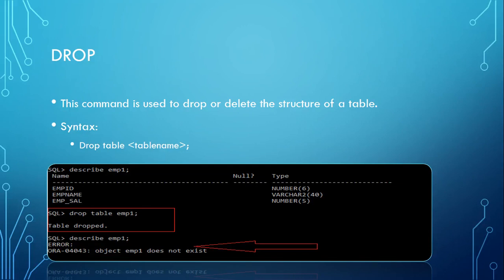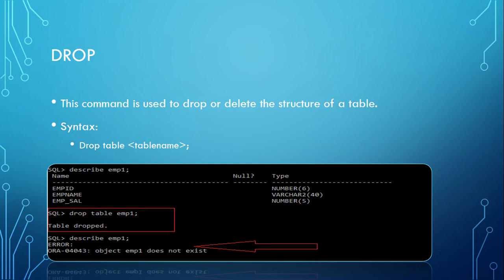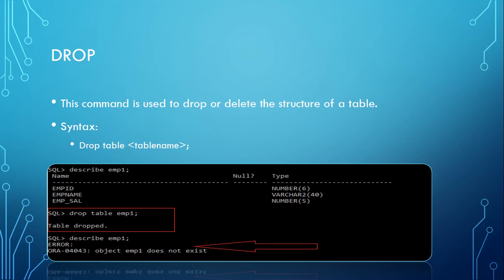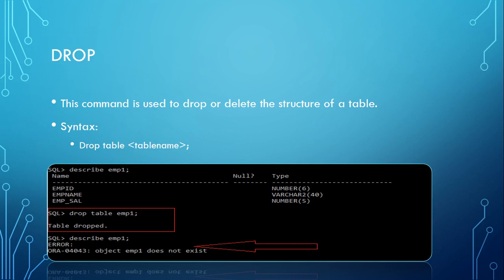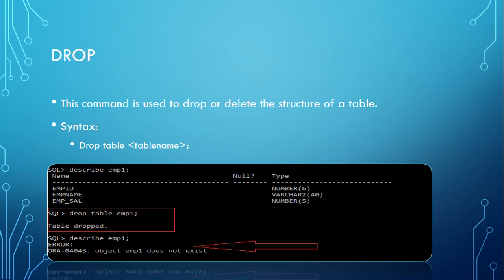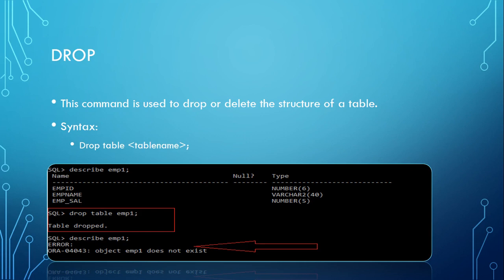DDL DROP Command - SQL Basics Tutorial - Part 6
DDL DROP Command , SQL Basics Tutorial Part 6,Here in SQL basic Tutorial part 6 , you will learn about the ddl drop command , use of drop command ,what happens to a table when we use drop command in sql, difference between drop and delete command..etc